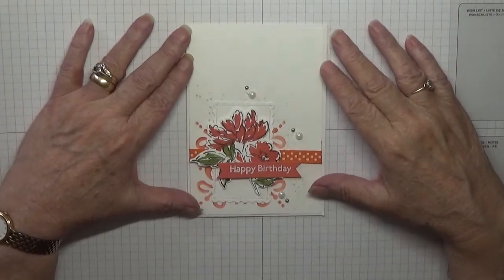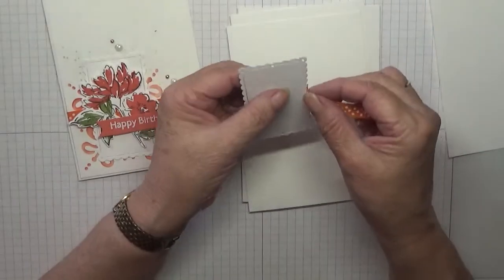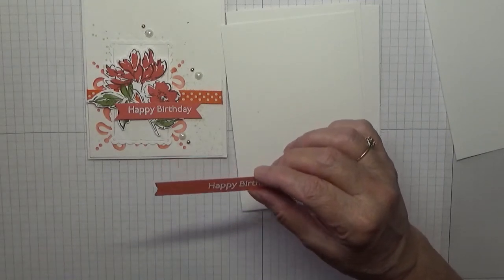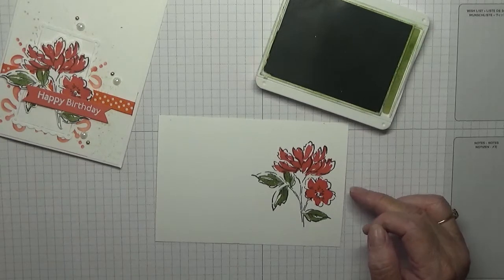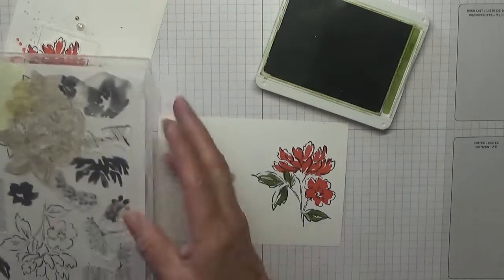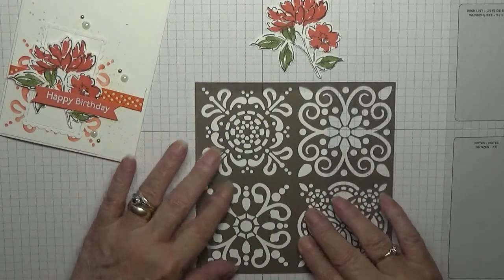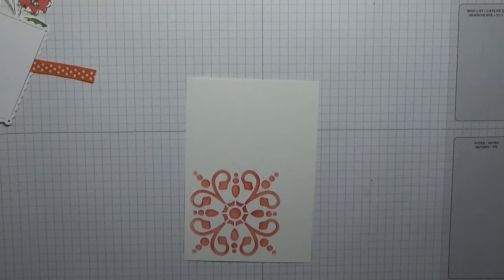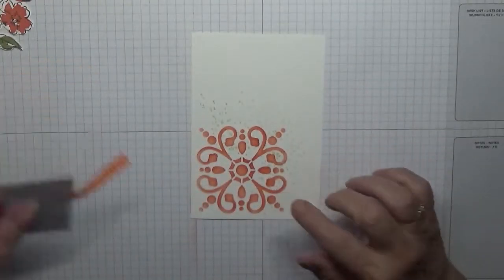493 Stampin Up Handed Penned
This card was made using the stamps set Handed Penned from Stampin Up